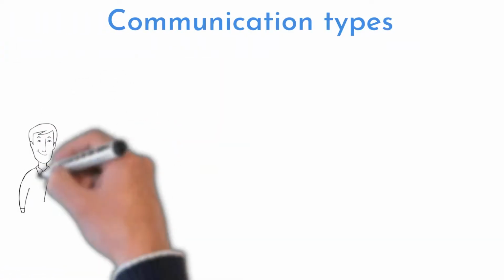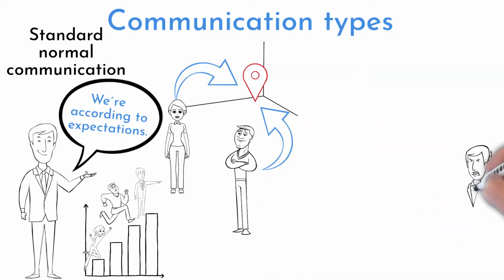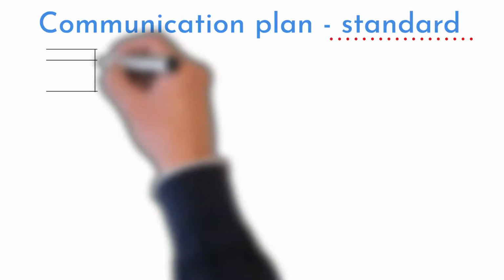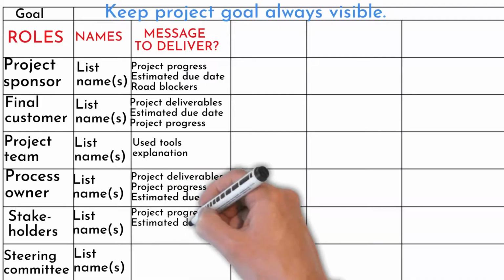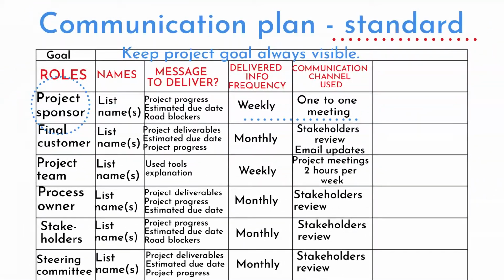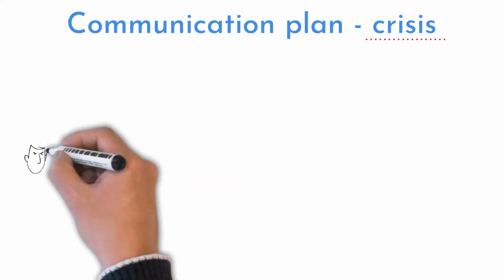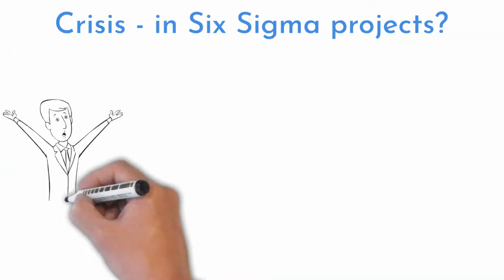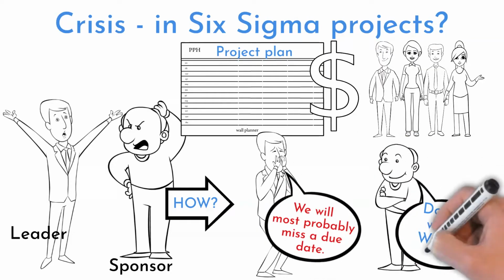Communication plan of a project / Develop and use Communication plan in any project / Excel template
Have you been in the situation, where you said to yourself: "So, who will be interested to know outcomes of my initiative?" It can be change you work on, it can be personal goal, or team project to improve any process.

first 30min is for free,  1 hour is for 10USD.

communication plan, communication plan example, communication plan project, communication plan of a project, communication plan excel template, DMAIC, DMAIC project,